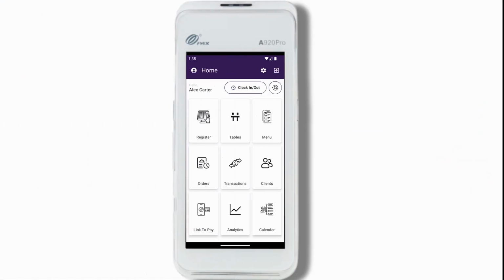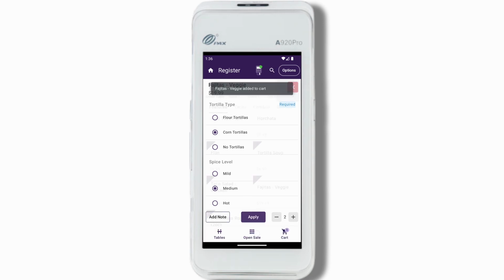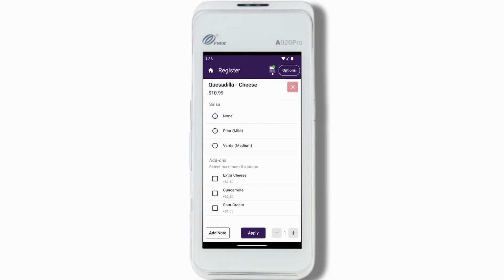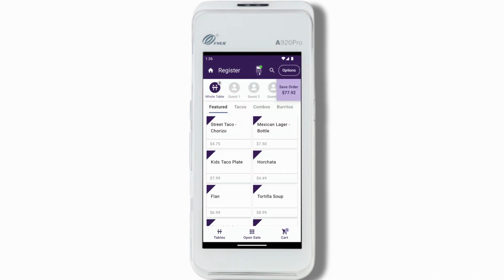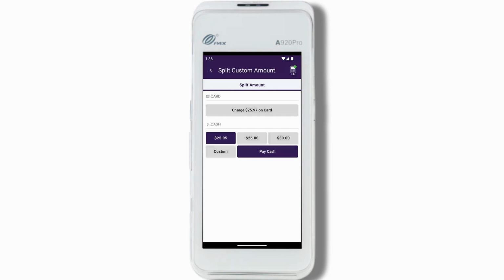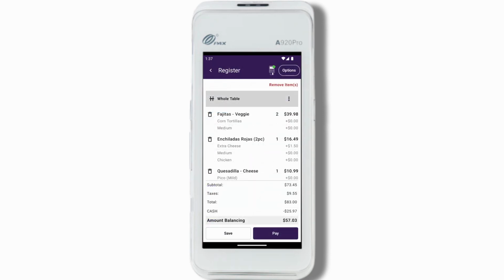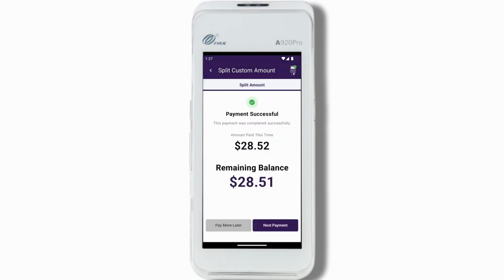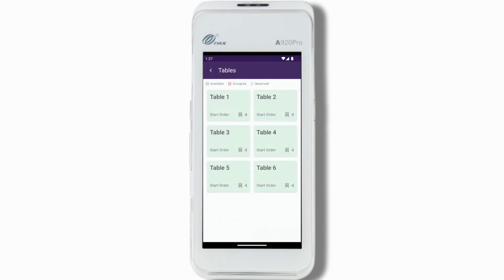Split Payment, Pay Later, Then Split Again in Taliup POS | Advanced Payment Flow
💸 Taliup Split Payments | Pay Later & Split Remaining Balance

Welcome to the official Taliup POS YouTube channel.
This channel is your go-to resource for learning how to use Taliup, an all-in-one point-of-sale and business management platform.

In this video, we walk you through how to split a payment, save the remaining balance, and split it again later in Taliup POS.

Learn how to:
     - Split a bill evenly between guests
     - Process a partial payment
     - Save the remaining balance using “Pay More Later”
     - Reopen the table and split the remaining amount again
     - Complete the final payments

This advanced workflow is perfect for restaurants and hospitality businesses where guests pay at different times or leave at different moments.

You’ll find clear, step-by-step how-to videos and feature walkthroughs designed to help business owners and staff get up and running quickly.

What you’ll find here:
     - POS setup and daily workflows
     - Table management & split payments
     - Dashboard & reporting guides
     - Employee management
     - Inventory tracking & product management
     - Billing, invoicing & Link to Pay

Whether you run a restaurant, café, or hospitality business, these videos are built to help you streamline operations and stay in control.